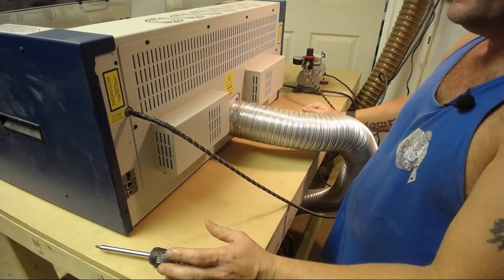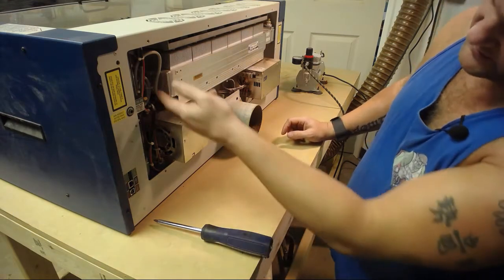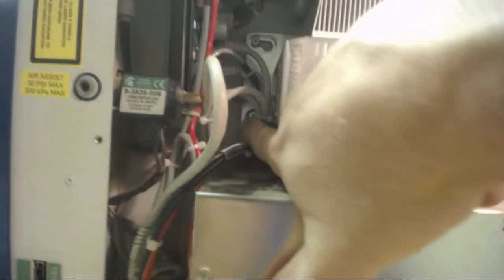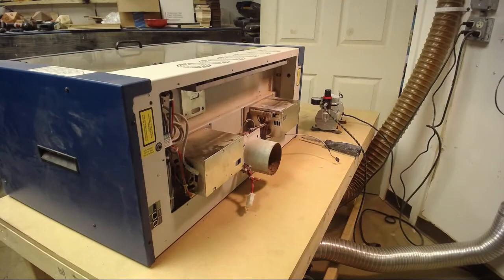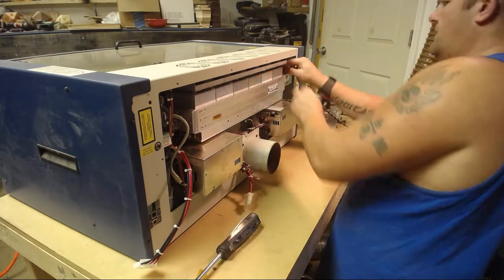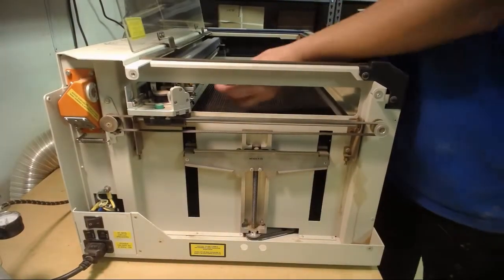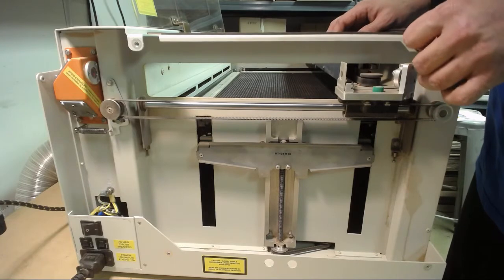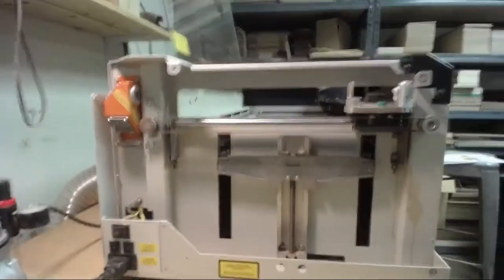Epilog Laser Tutorial - How to Upgrade Change the Laser Tube AND Fix alignment on Epilog Mini/Helix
Need Electrolytes? Planning to buy from Amazon anytime soon?  Please help me out by using this link to get there.

Tools
[Router Bits]
[Skil Drill Press]
[Drill Bits]
[DeWalt Orbital Sander]
[Sanding Pads]